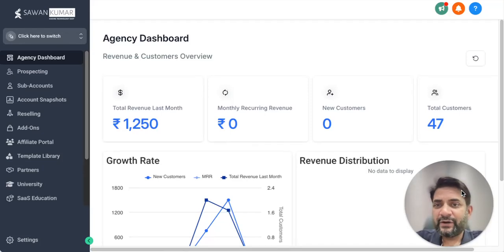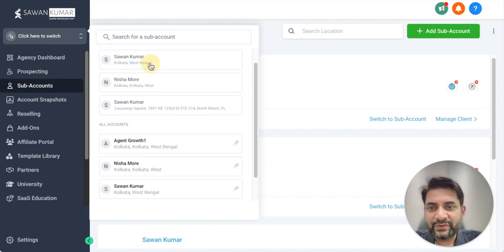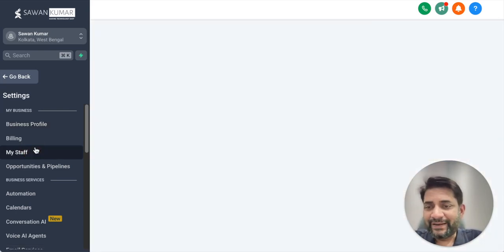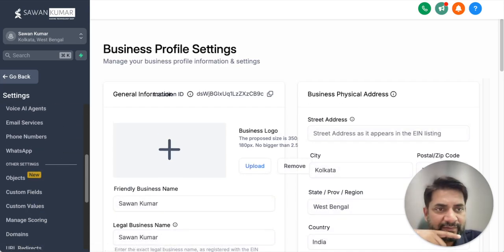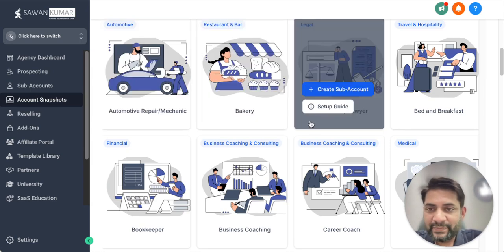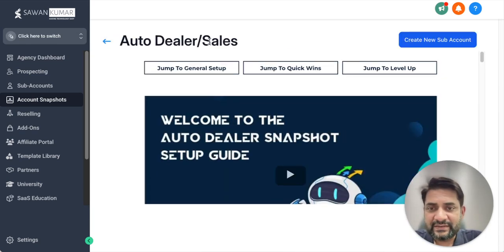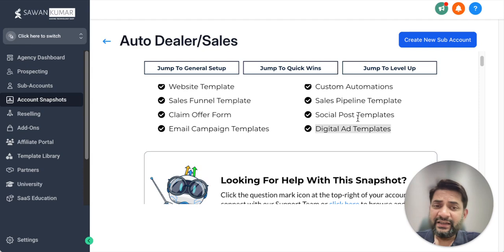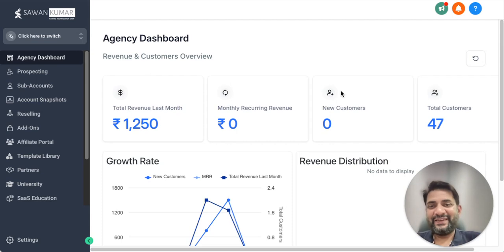How to Manage Sub-Accounts in GoHighLevel | Complete Guide for Agencies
Learn how to create, configure, and manage GoHighLevel sub-accounts for your agency — from user access to snapshots and client onboarding. In this video, Sawan Kumar walks you through exactly how to automate their entire business using GoHighLevel CRM and marketing funnels.

⏱️ Timestamps:
00:00 Introduction
1:01 Getting Started
2:02 Manage Setup
3:03 Accounts Walkthrough
4:04 Tips & Best Practices
5:16 Key Takeaways & Next Steps

📚 Books by Sawan Kumar: